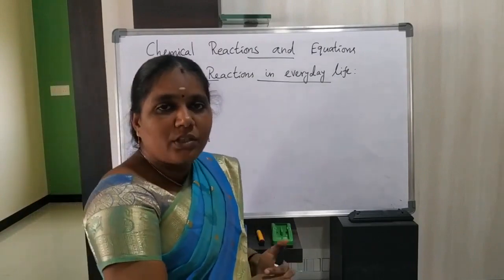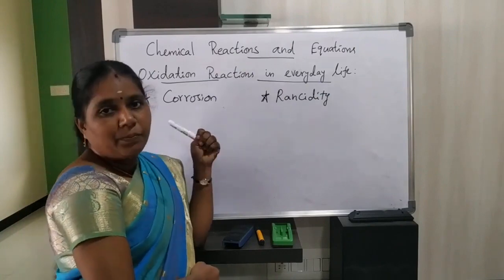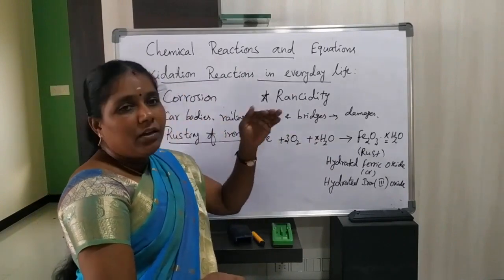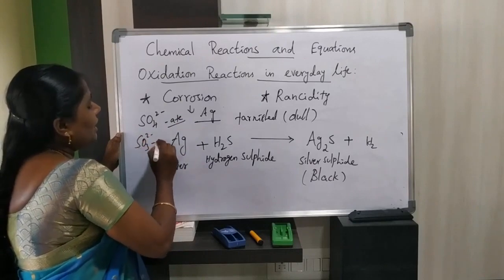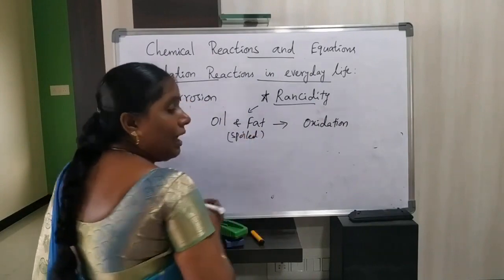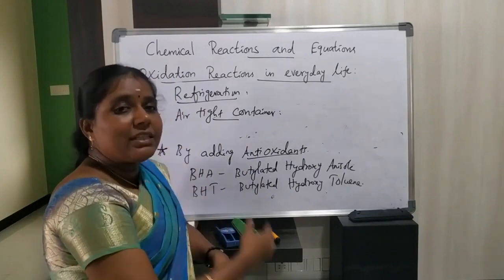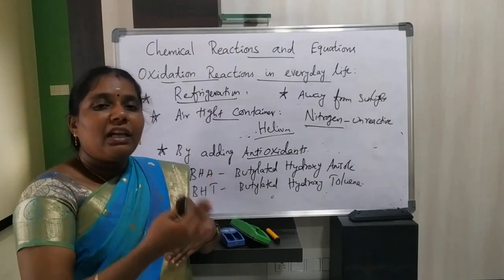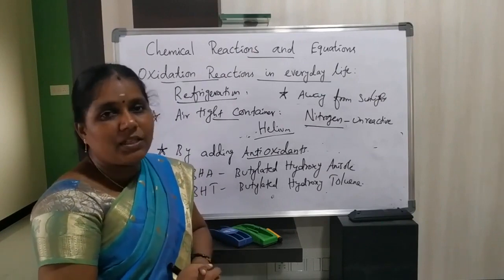GRADE X CHEMISTRY